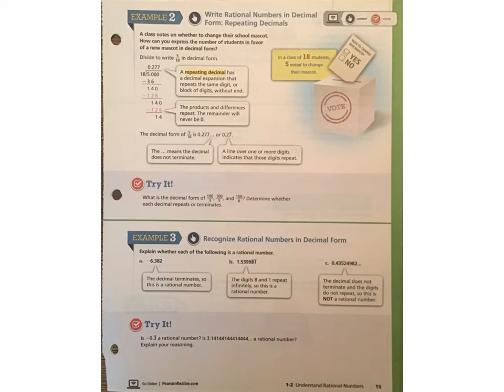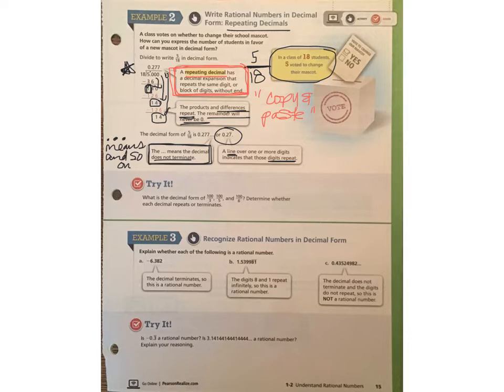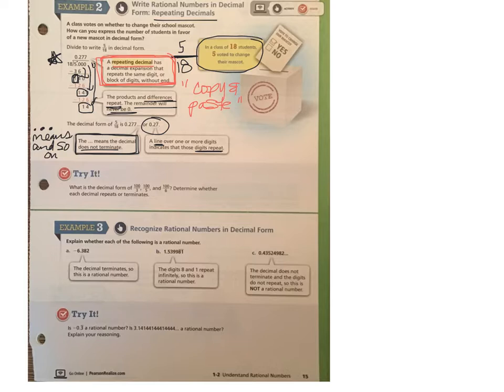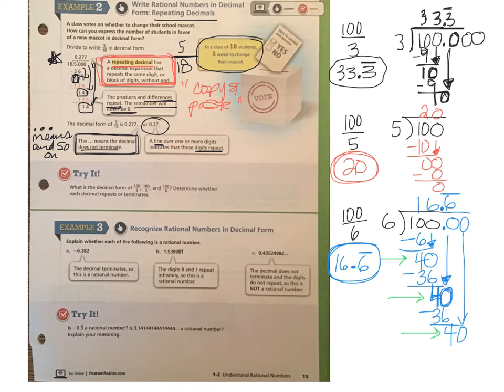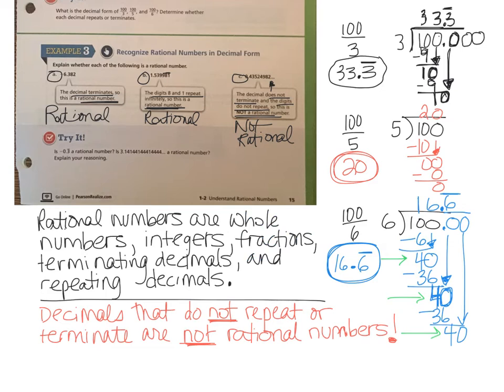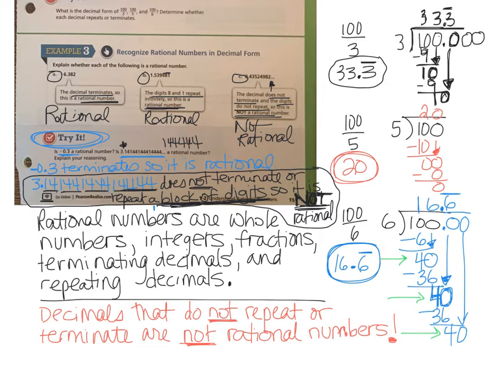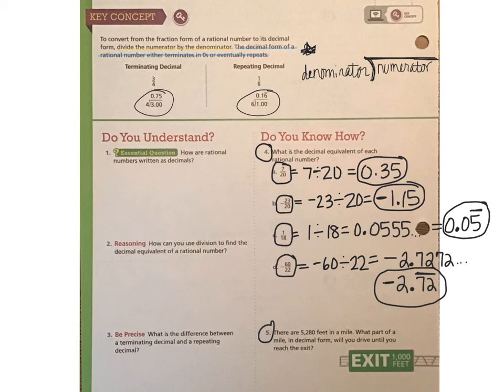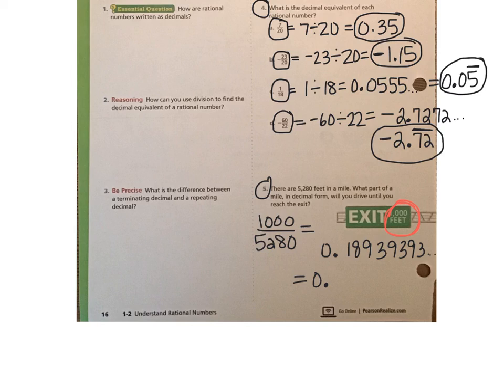Lesson 1-2 Part 2